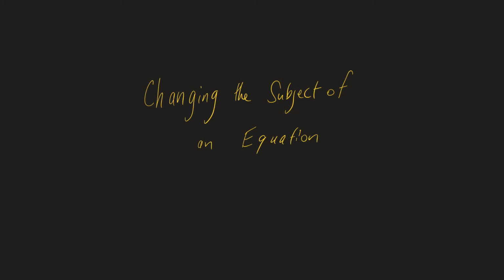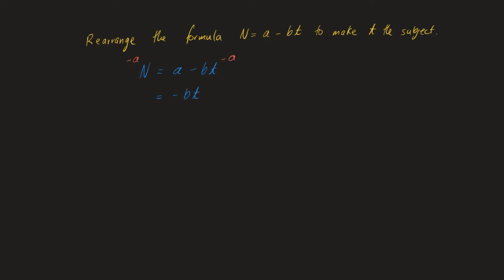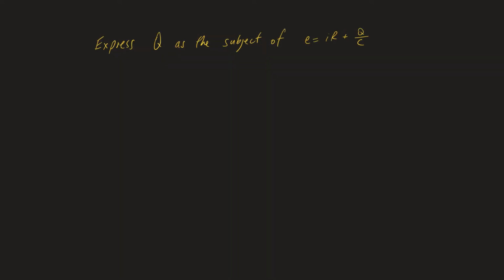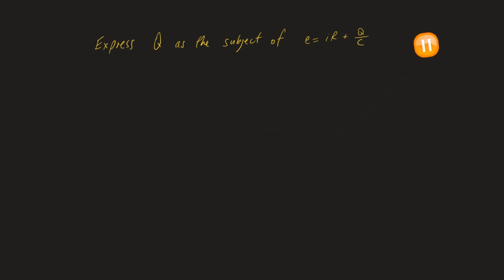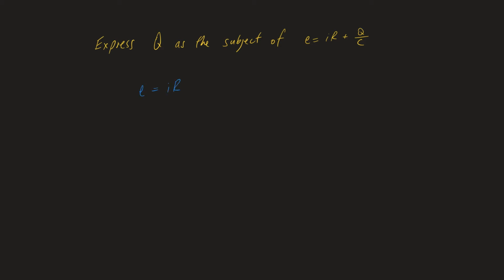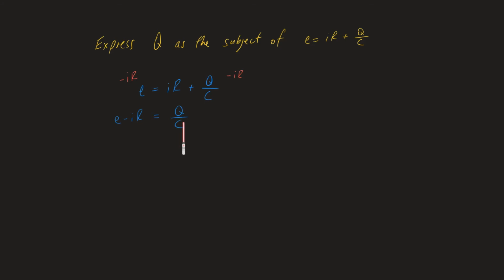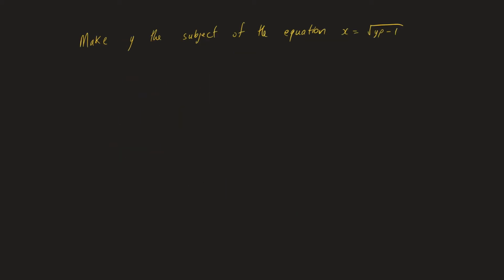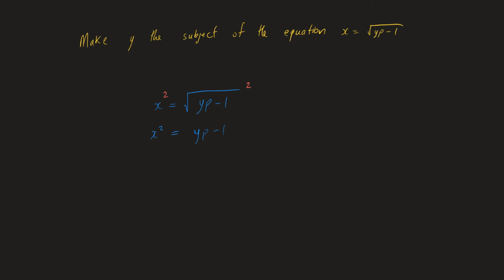Changing the subject of an equation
This video will look at rearranging equations to make a different variable to subject.
1) Rearranging the formula N=a-bt to make t the subject 0:09
2) Express Q as the subject 1:12 (try yourself)
3) Example going through changing the subject with a square root 2:27